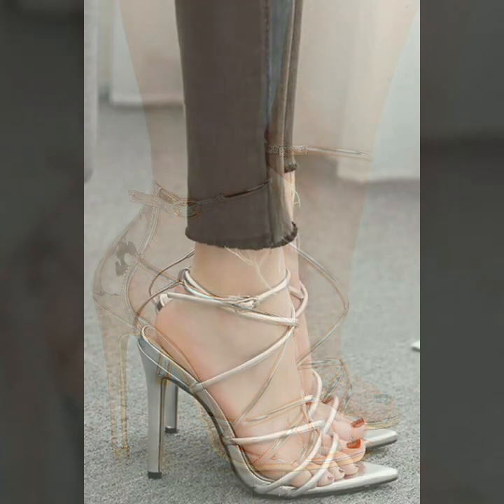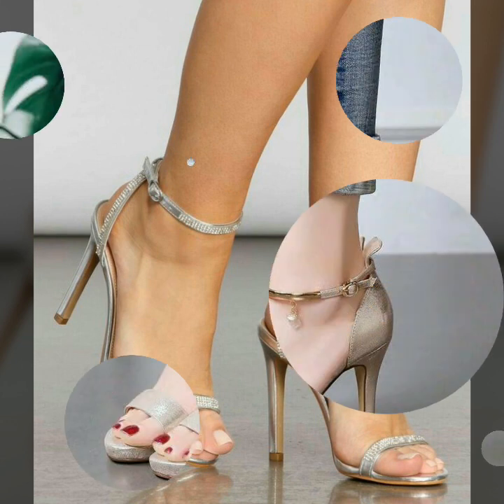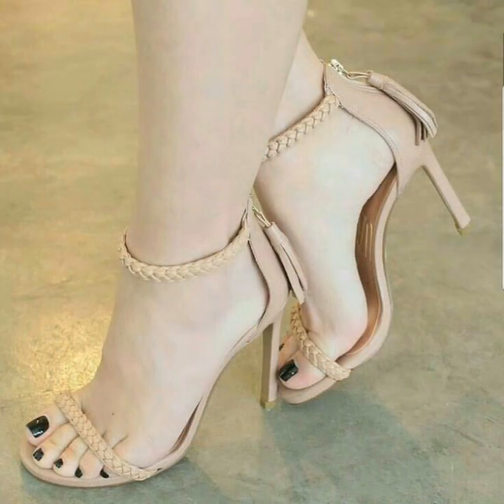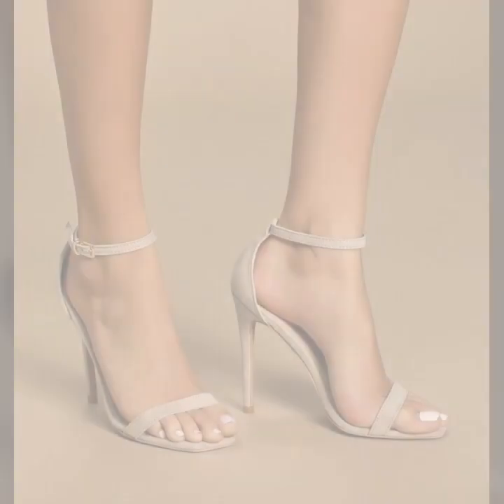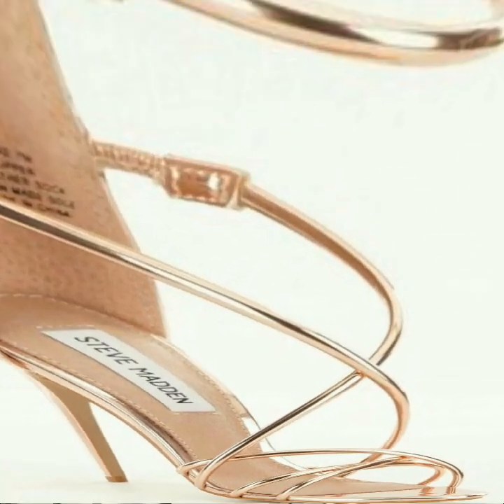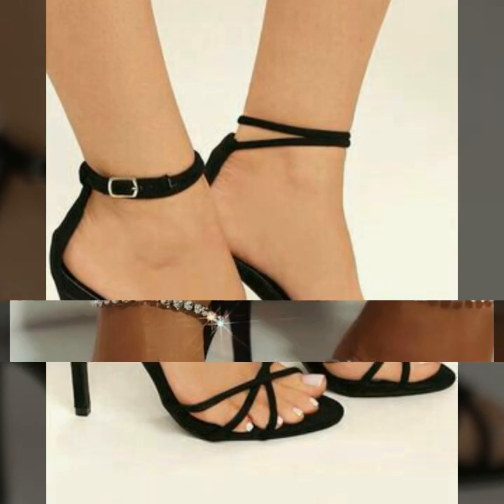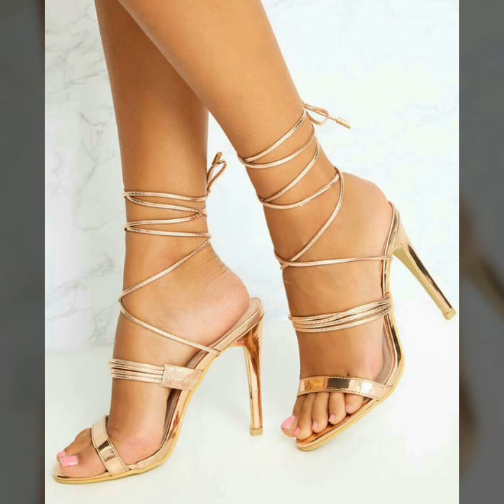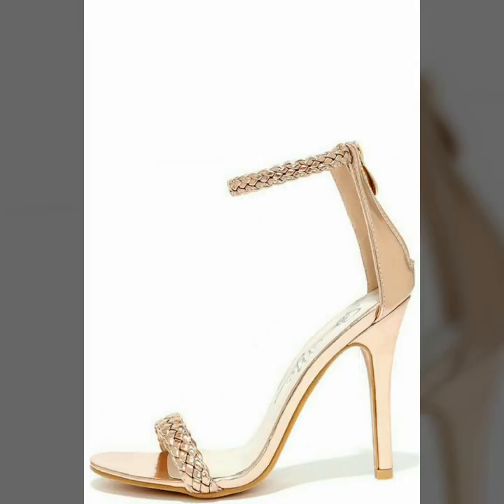Fabulously gorgeous formal ankle strap open toe high heel sandals for working women #2020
Fabulously gorgeous formal anklestrap opentoe highheels sandals for working women #2020